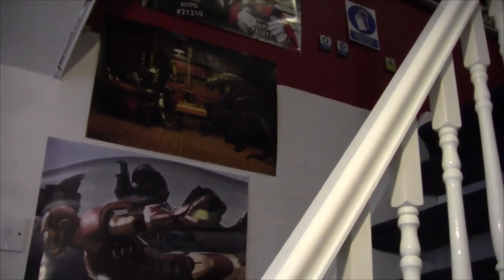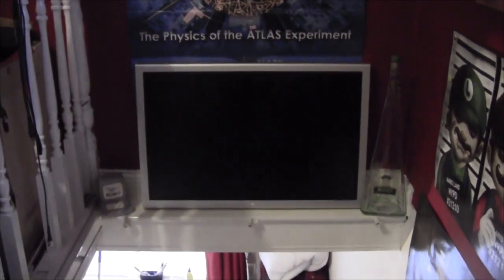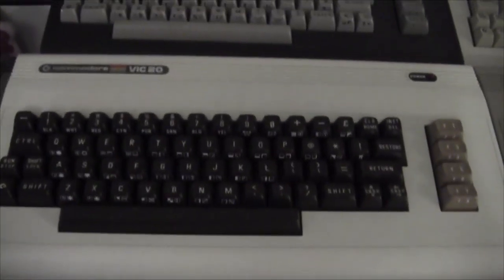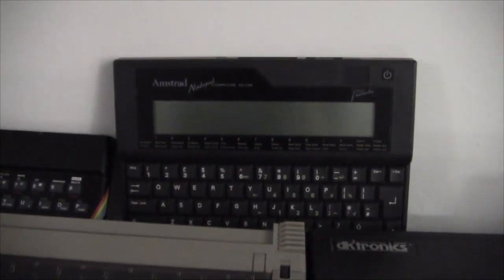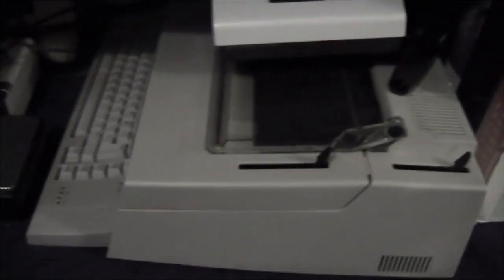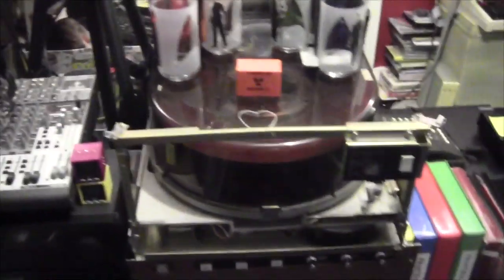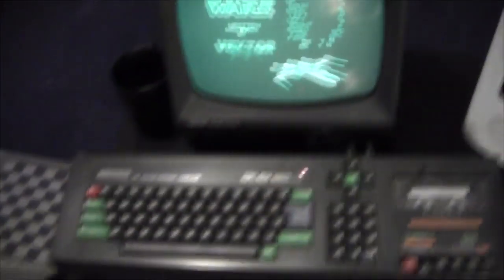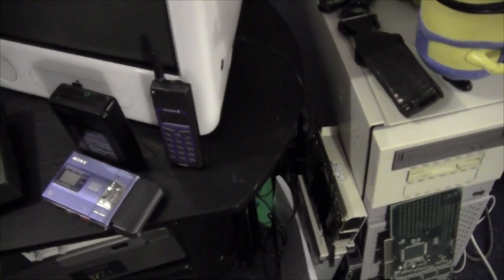My Complete Vintage Computer, Console, Handheld and Retro Tech Collection (Geek Lab tour June 14)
Yes, as above, this is finally, the latest tour of all my computers, consoles, handhelds and other retro tech :o)